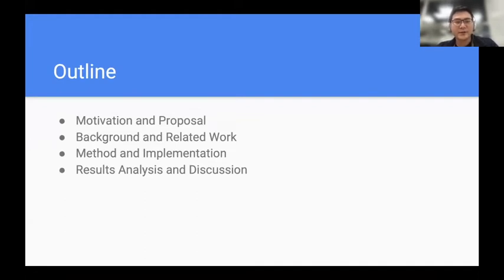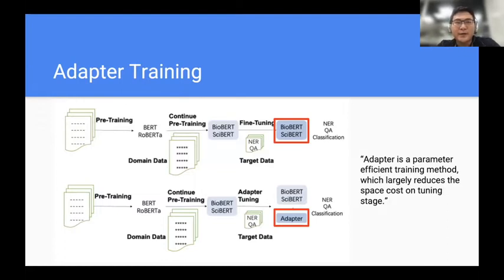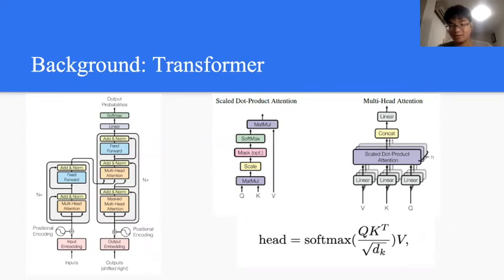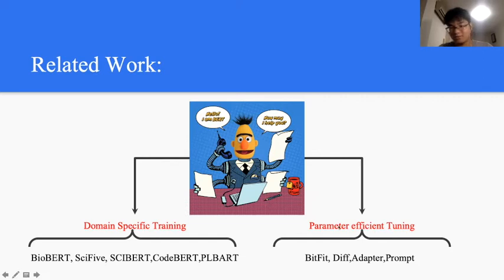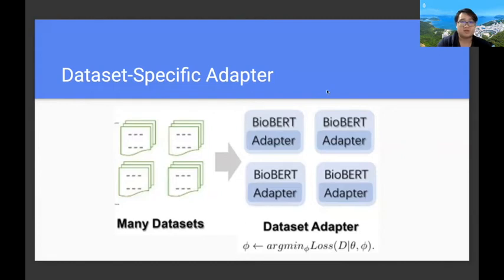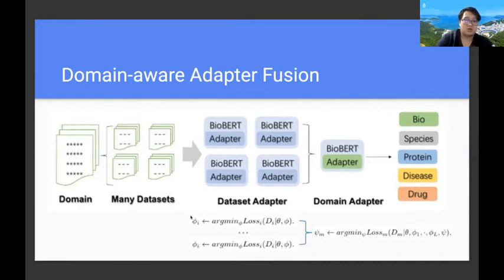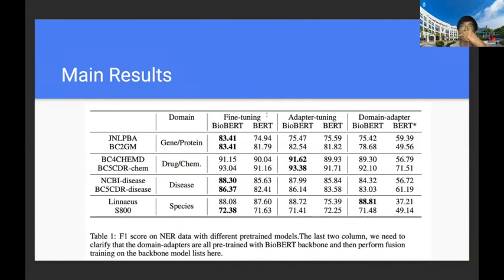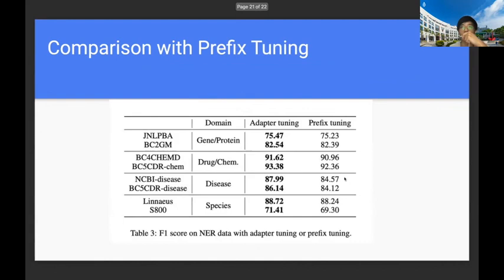COMP5212 Group 25: Exploration of Modularizing Domain Prior with Adapters in Biomedical Text Mining